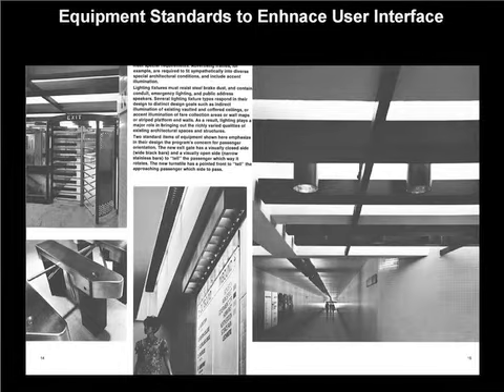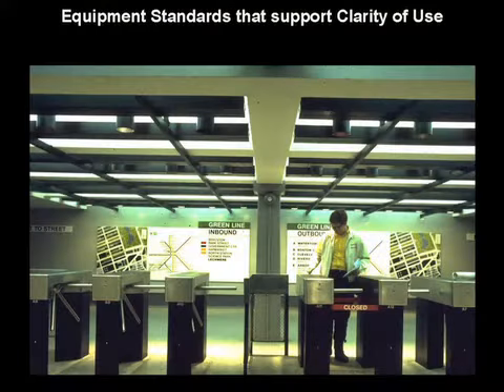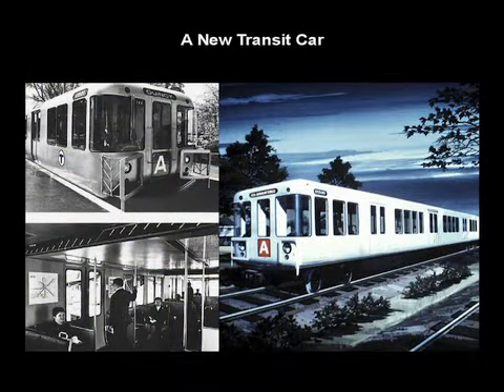Projecting the New Boston: From the MBTA to Expo ’76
In conjunction with the ongoing BSA Space exhibit IN FORM, architects Jan Wampler (MIT professor) and Charles Redmon FAIA (Cambridge Seven Associates principal) will discuss their work on two visionary regional design projects that marked the emergence of the New Boston in the 1960s: the Expo ’76 project, led by Wampler and featured in Futures, and the modernization of the MBTA system after 1965 by Cambridge Seven Associates.